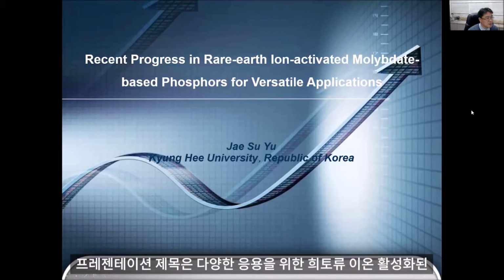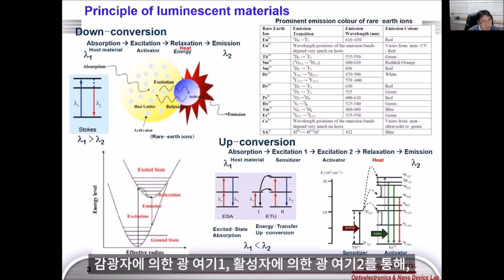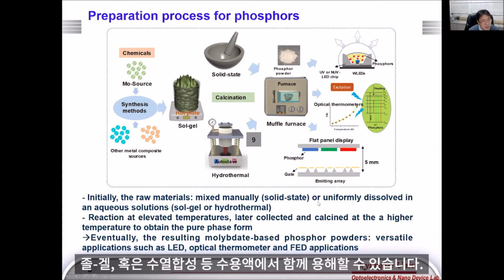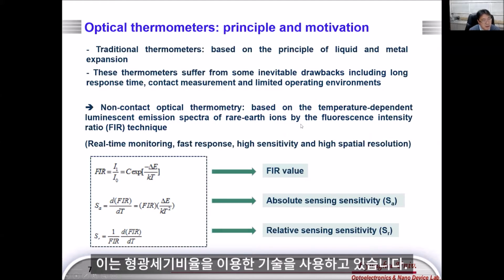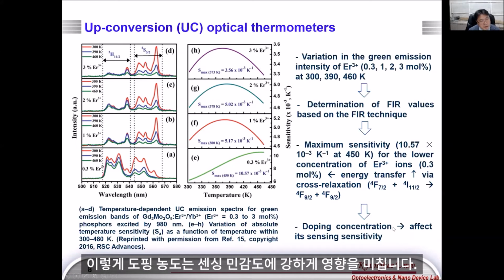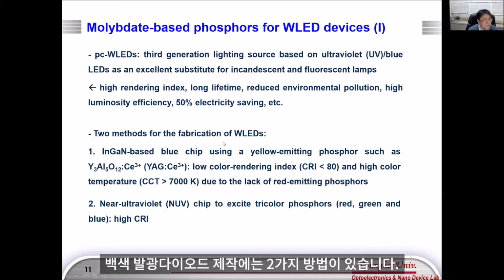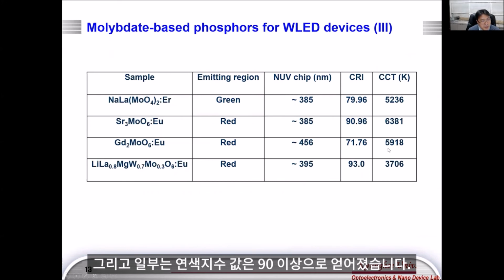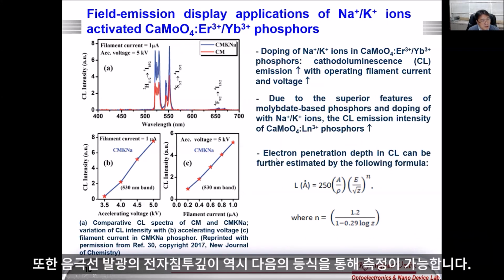AAPPS Bulletin Lecture Series 2020 (Jae Su Yu)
Recent Progress in Rare-earth Ion-activated Molybdate-based Phosphors for Versatile Applications / Sk. Khaja Hussain, Yongbin Hua, Jae Su Yu

ABSTRACT

Nowadays, rare-earth ion-activated molybdate-based inorganic phosphor materials have drawn considerable attention in the research field of white light-emitting diodes, optical thermometers (up- and down-conversion) and field-emission displays, because of their good luminescent efficiency and low auto-fluorescence characteristics. The molybdate-based phosphors maintain novel structural relation properties, consisting of a charge transfer band from ligand to its transition metal ions (Mo6+ group). Thus, this review focuses on the recent development of a powder form of inorganic phosphor compositions composed of molybdenum group elements and a study of their luminescence behavior, cathodoluminescence properties and application as optical thermometers. This could provide a new research prospect and future directions to investigate the novel molybdenum-based phosphor composites for versatile applications.

This video is a lecture file related to the article published in the AAPPS Bulletin.